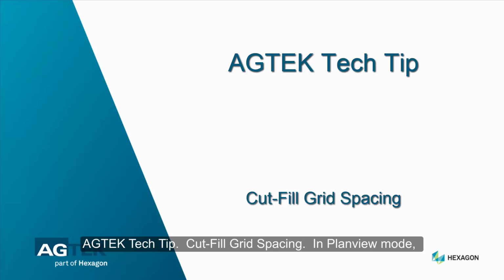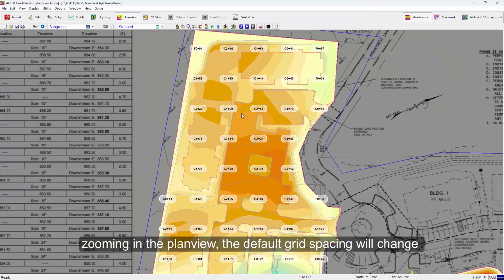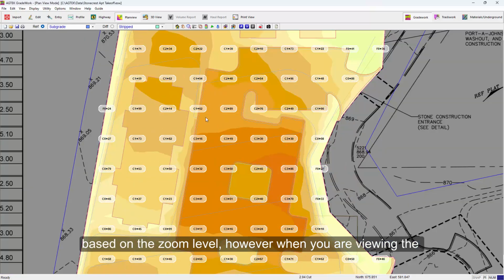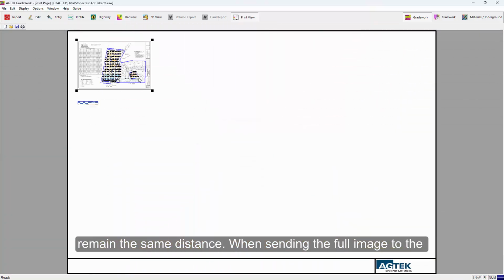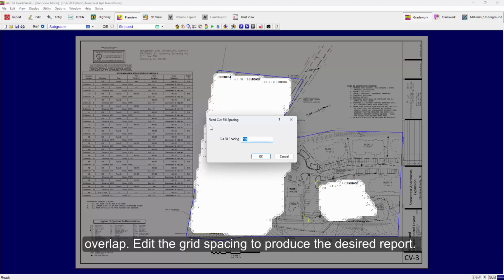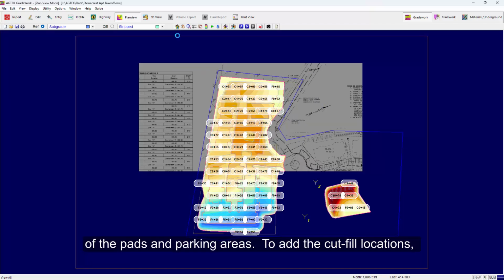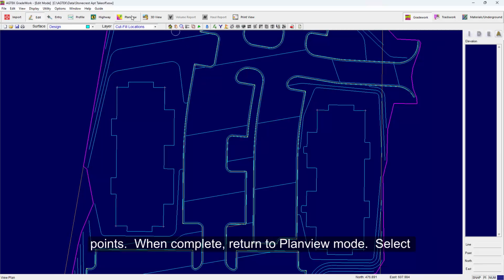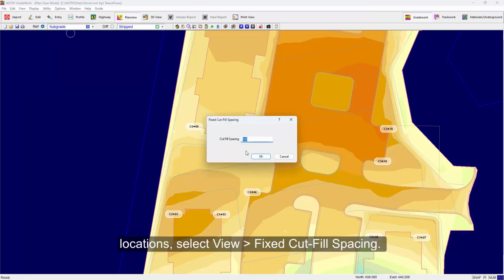Tech Tip | Cut-Fill Grid Spacing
When in Planview mode, the system will default to a a cut-fill grid that will overlay the map. The grid will be based on the total area of the job. As you zoom in, the grid spacing will conform to the zoom level, however when you are viewing the extents of the job, this default grid spacing may not be suitable. In this tech tip we show you how to manage grid spacing to achieve the desired view.